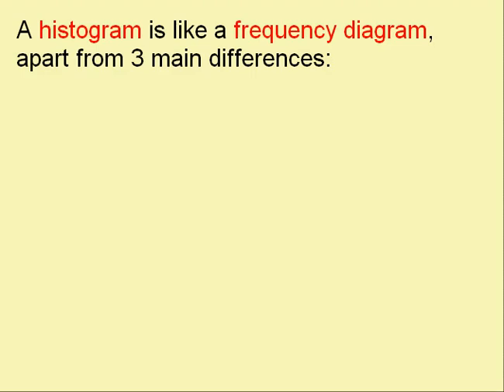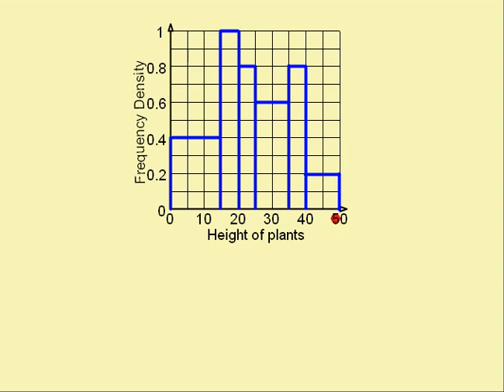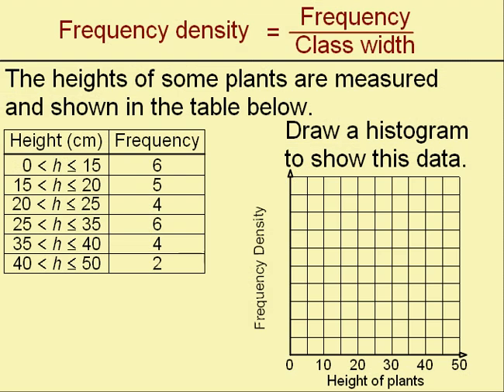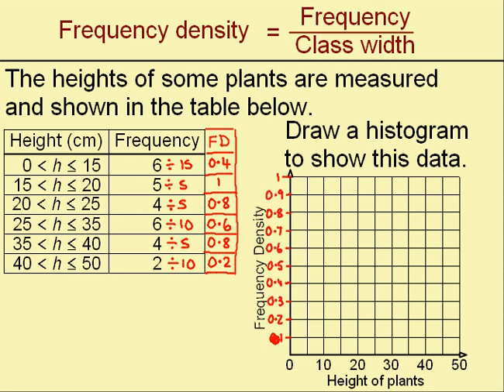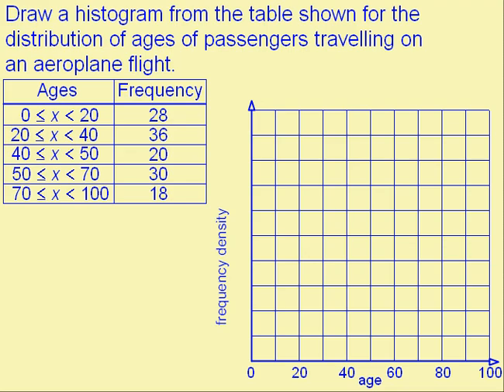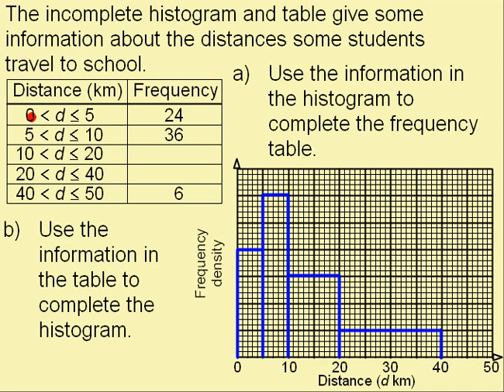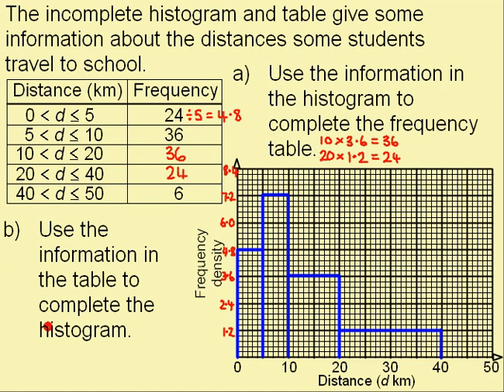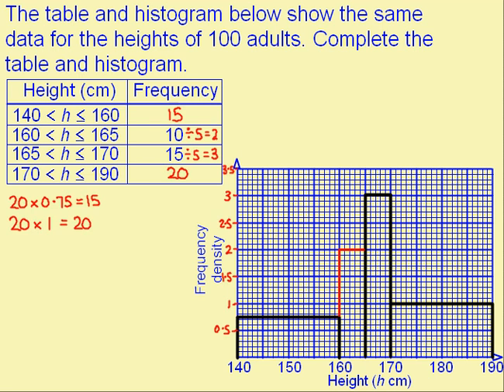Clip 205 Histograms